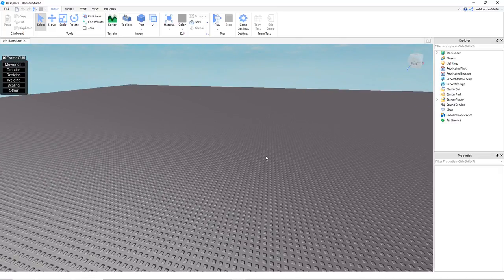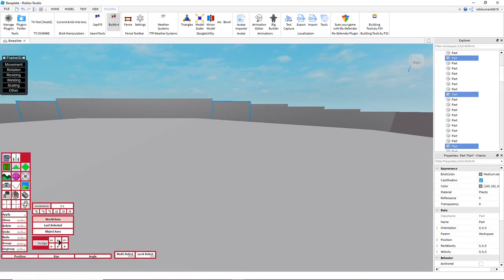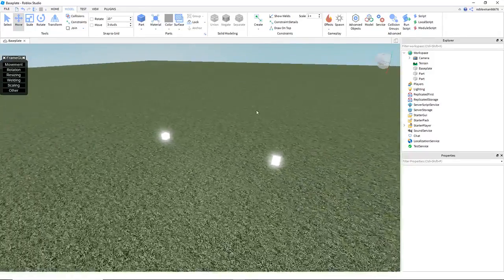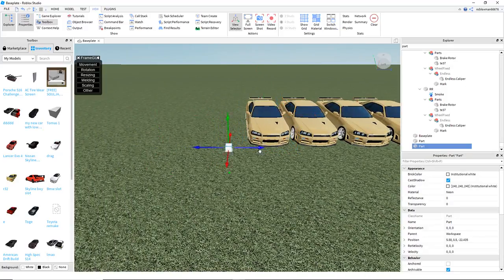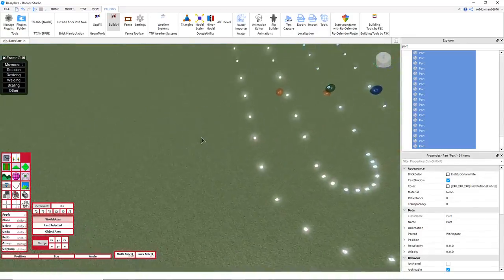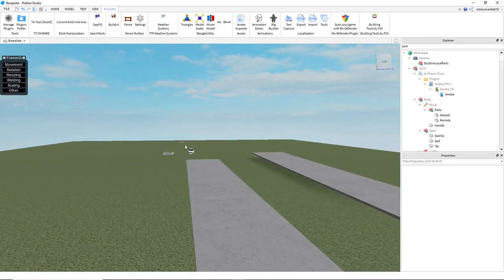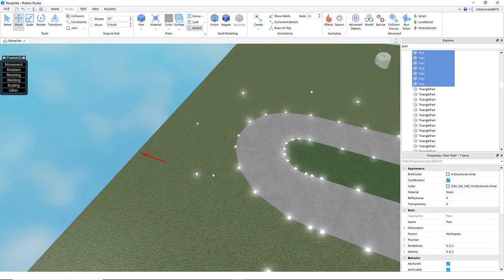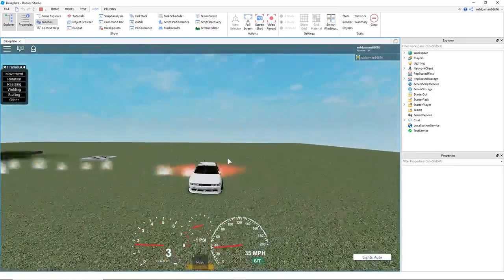How to Build a Drift Track from Scratch! (Elevation)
This is a Reasonably long video teaching you pretty much everything you need to know on how to make tracks with elevation!